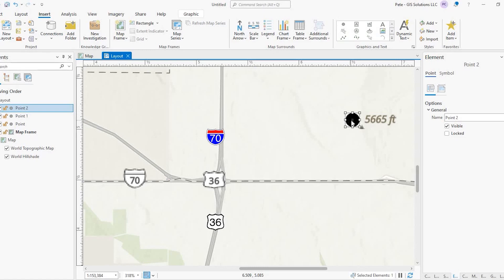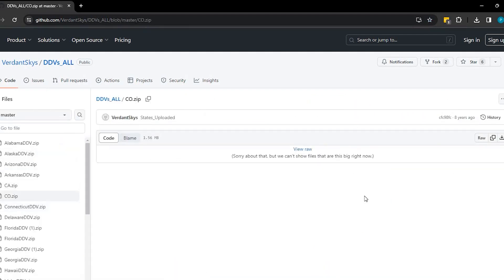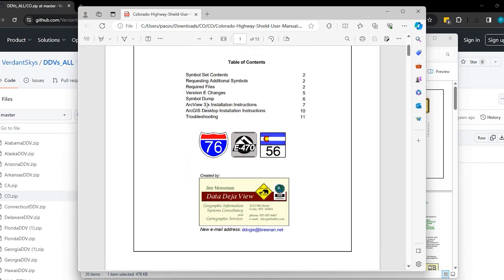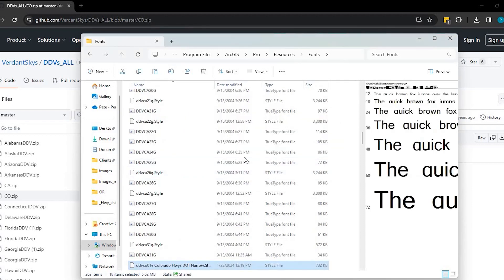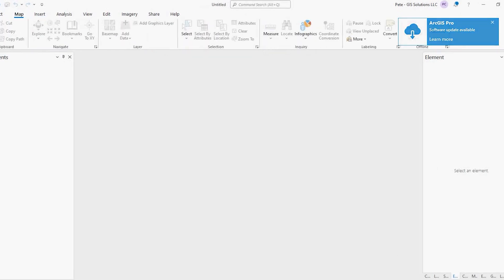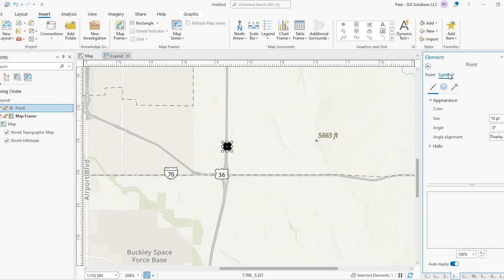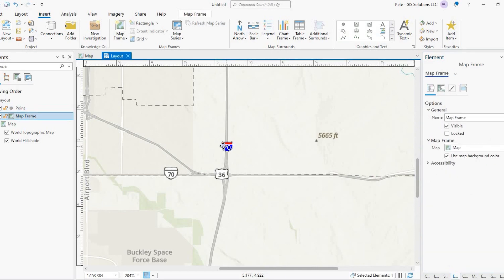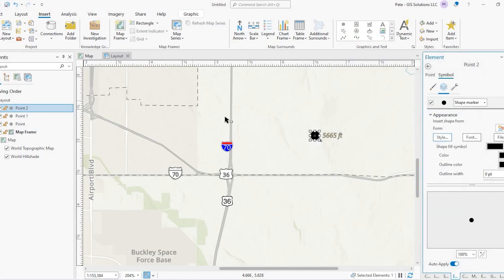State Highway Shields in ArcGIS Pro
In this tutorial, we'll go over the steps on how to add State specific Highway Shields to your ArcGIS Pro map.